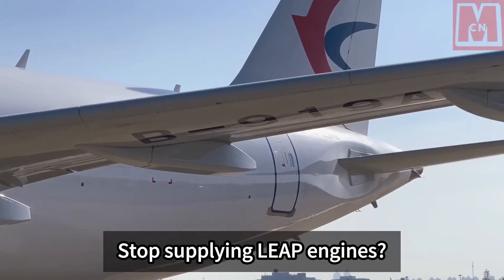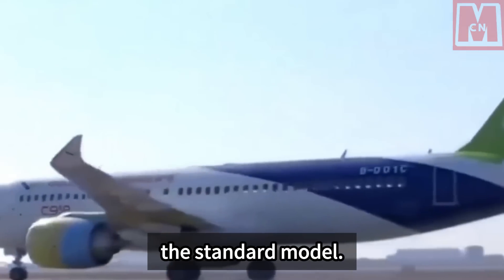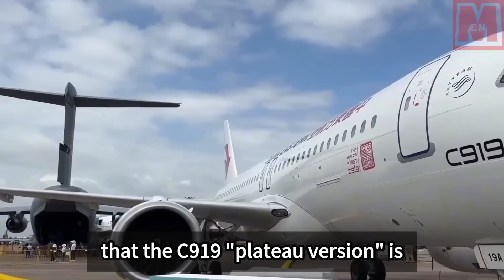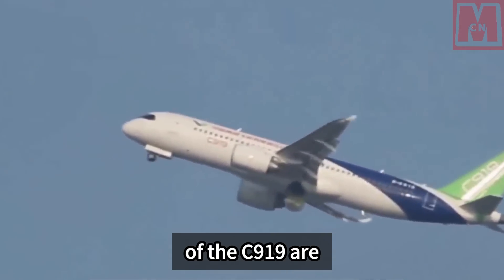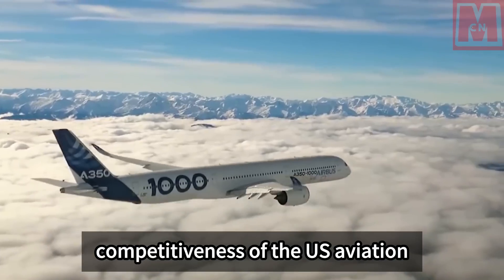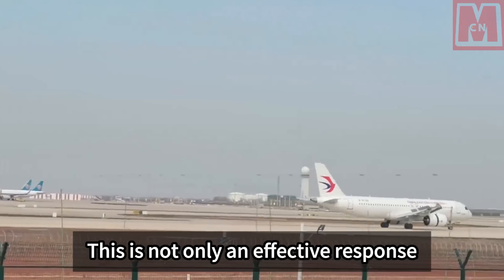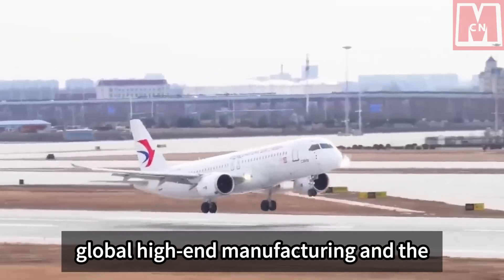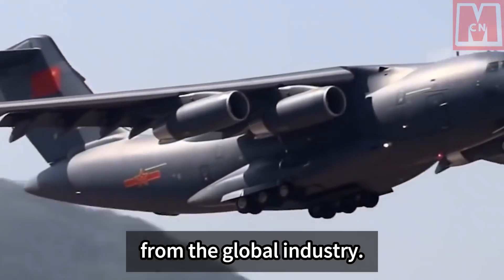US halts Chinese aircraft engines, but China overtakes in a surprising turn of events.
China's C919 aviation project, represented by the large passenger aircraft C919, has become a significant breakthrough and challenge in the global aviation industry. It has rewritten the competitive landscape and triggered geopolitical reactions. The C919, designed to compete with Airbus and Boeing, has gained significant orders, mainly from Chinese airlines and leasing companies. COMAC, the manufacturer, recently launched derivative models of the C919 to cater to different market needs. The shortened or plateau version is suitable for high-altitude airports, while the extended version targets the mid- to long-range market. These modifications enhance the aircraft's competitiveness and flexibility. However, the US, particularly Boeing, has been affected by China's shift away from purchasing their aircraft. US officials are reportedly considering stopping the supply of LEAP engines, which could impact the C919's production. While the C919 relies on international cooperation for core technologies, its development showcases China's potential in the aviation industry and poses a challenge to US aviation competitiveness.